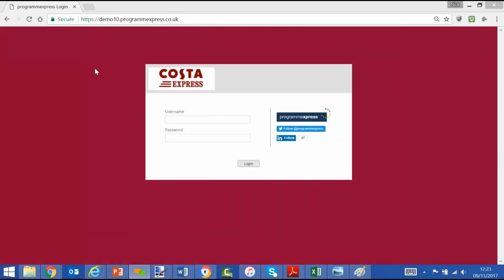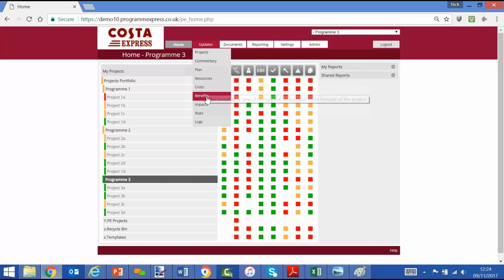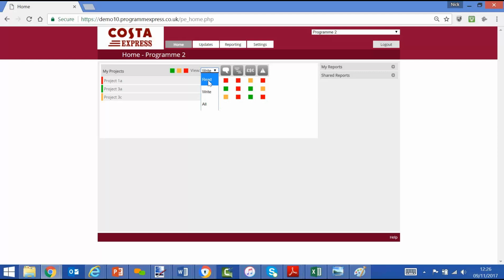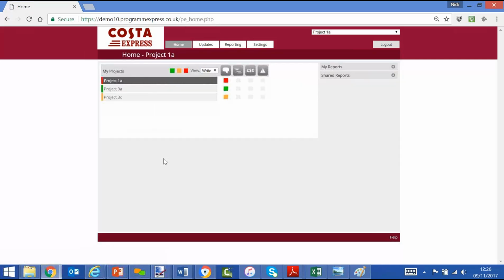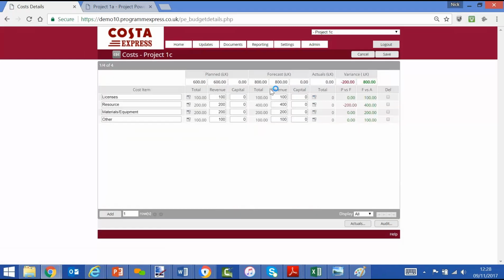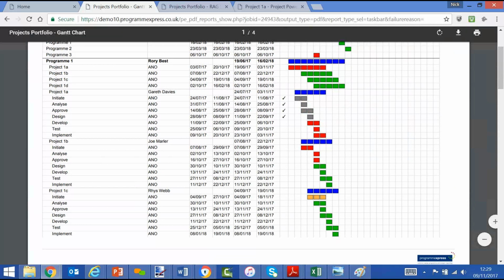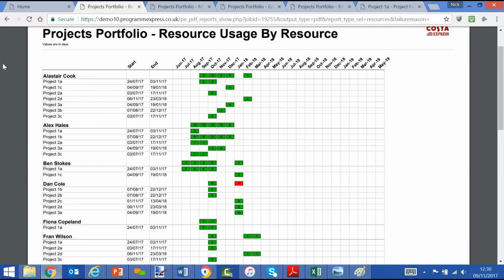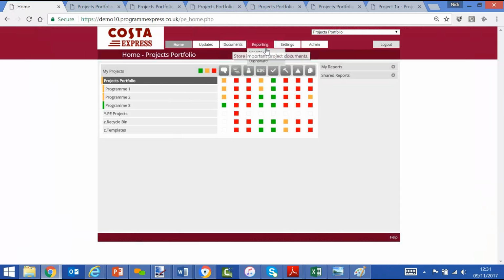PE Demo Costa Express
This is a short video demonstration of ProgrammExpress for Costa Express